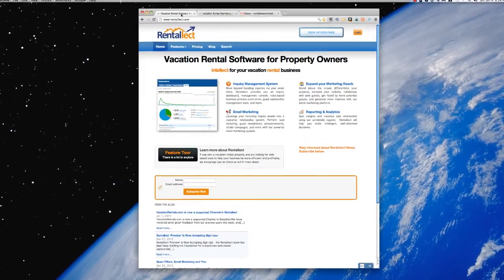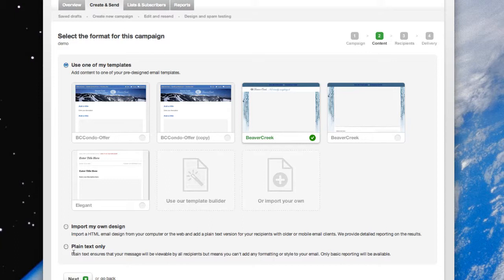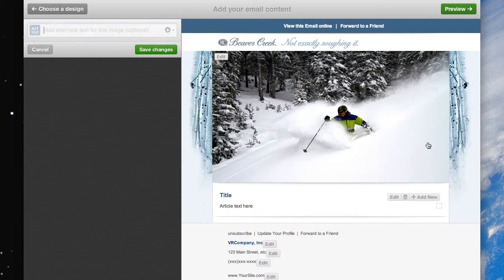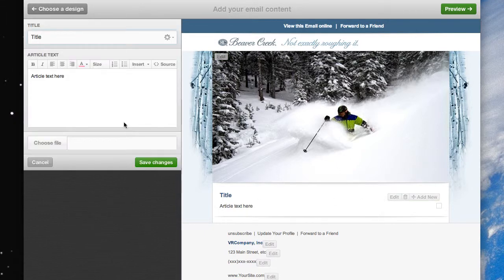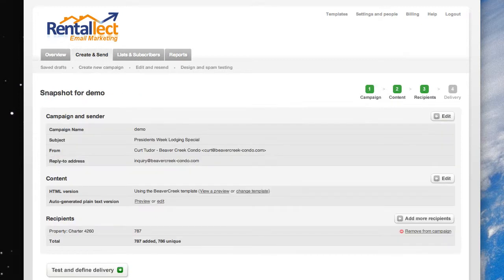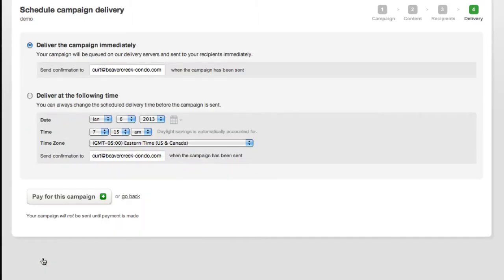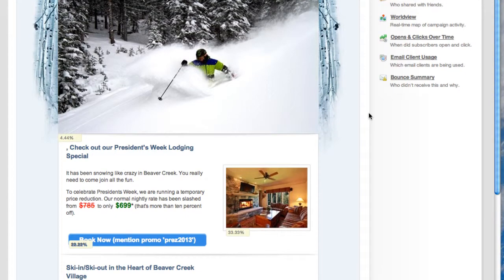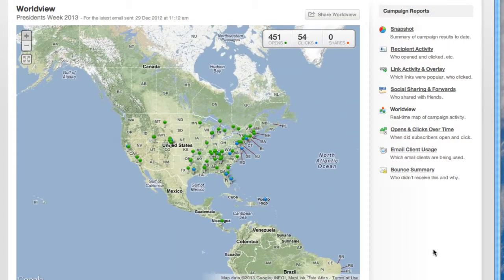Demo of Vacation Rental Email Marketing Software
This is a video-companion to the Rentallect Blog which can be found